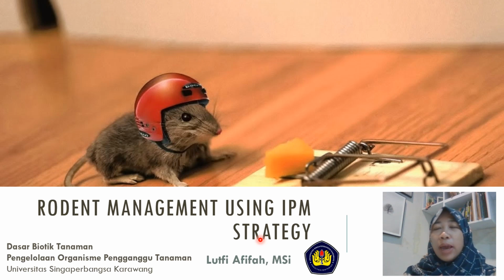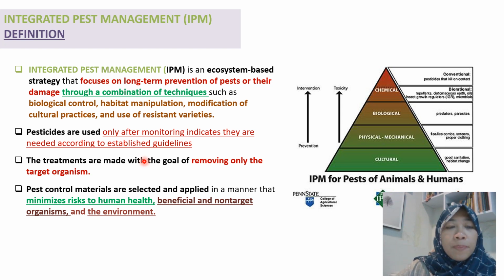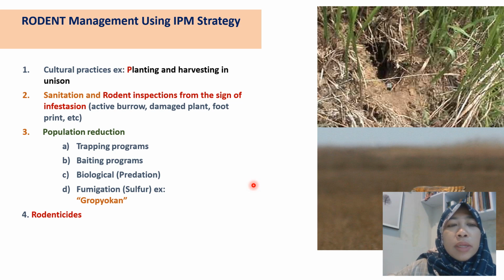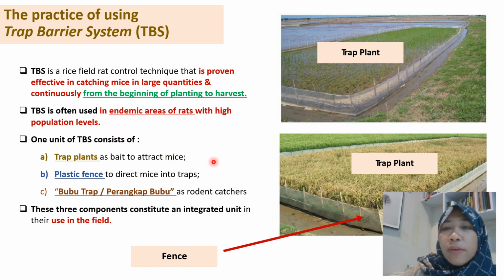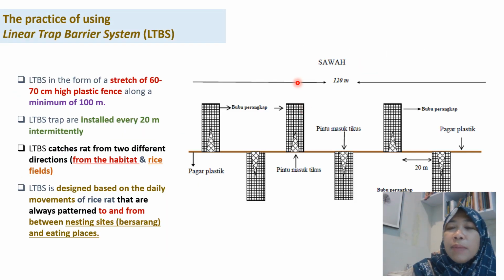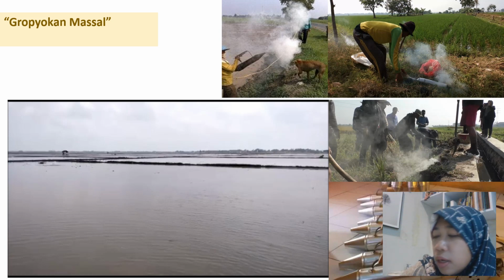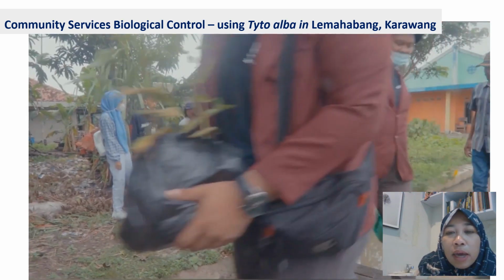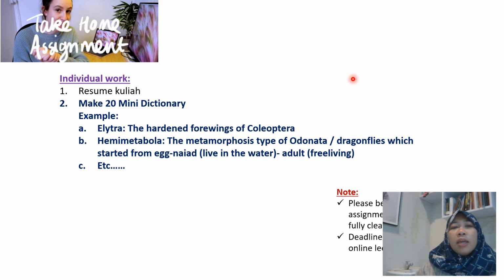Biotik 6 Rodent Management International Class